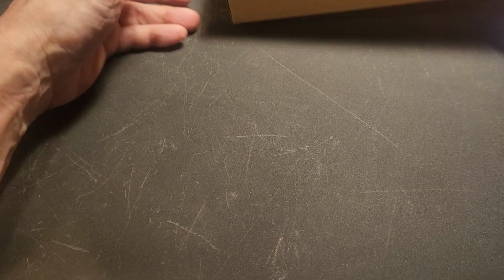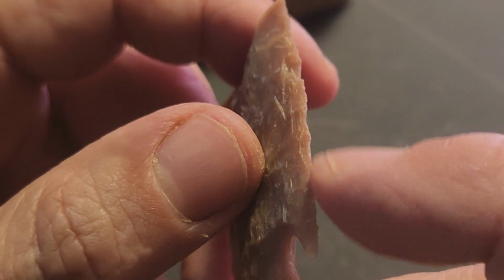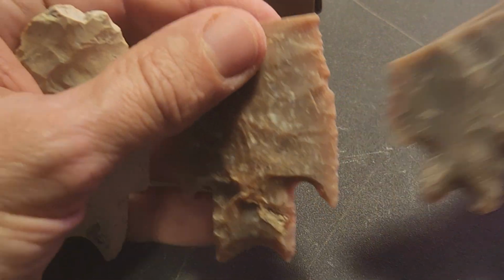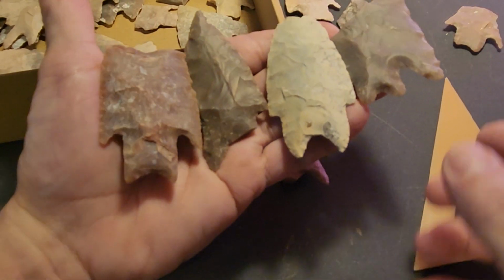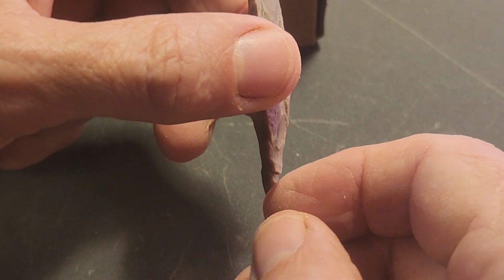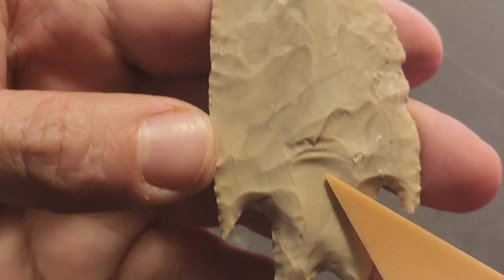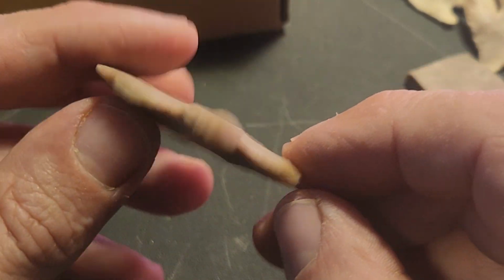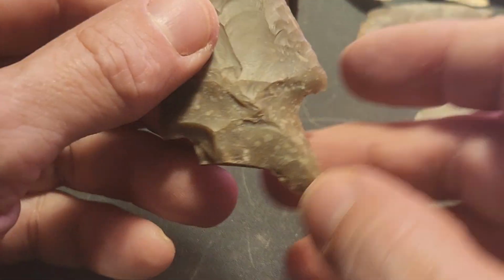1639 - Box 1/3 - Broken Pedernales Points Artifacts